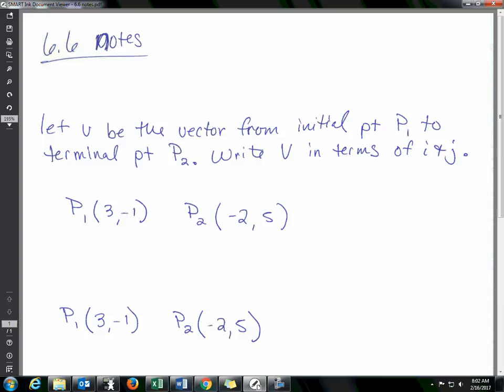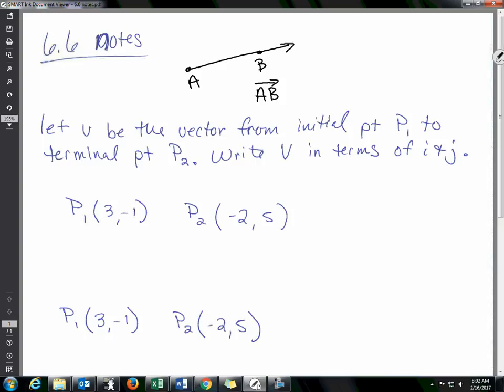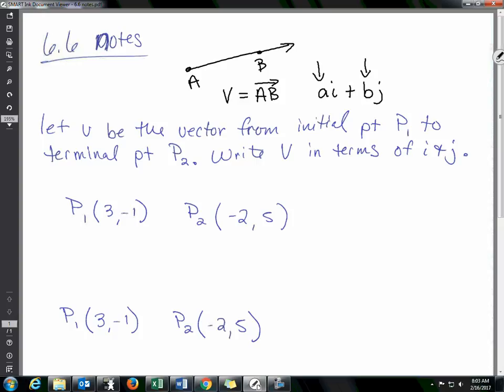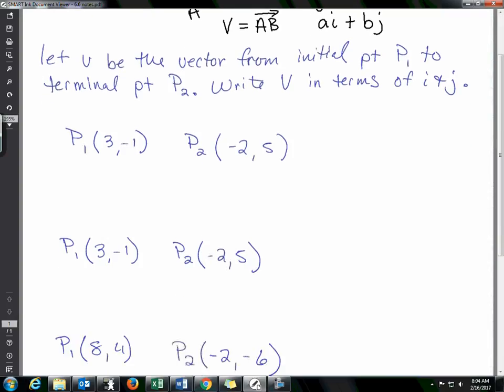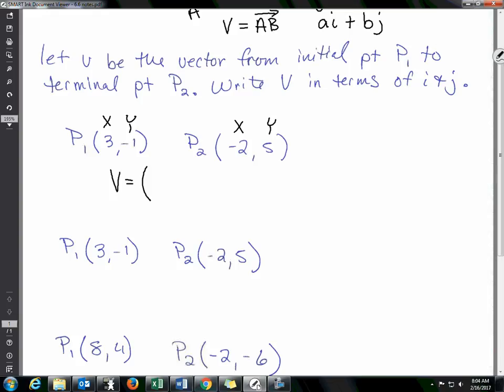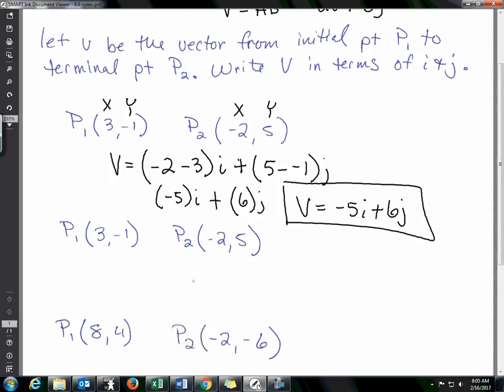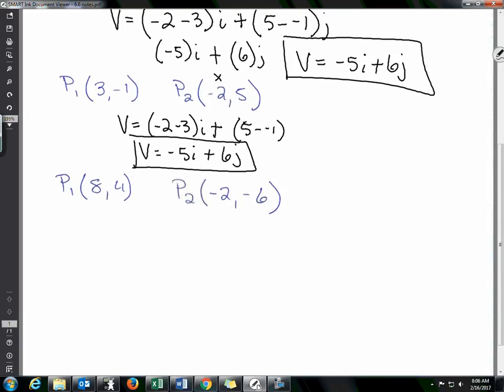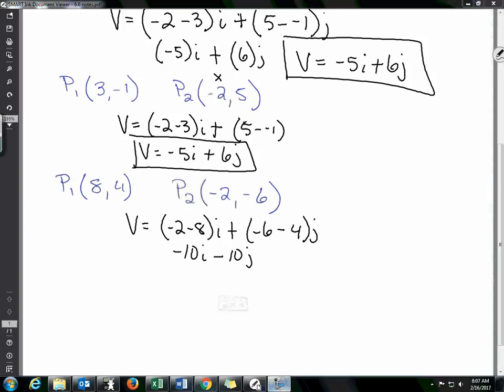Vectors Basic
This video covers the basics of taking two coordinate points and writing them in vector form.